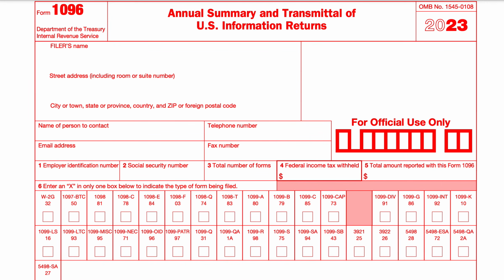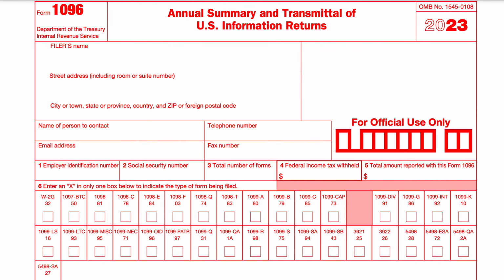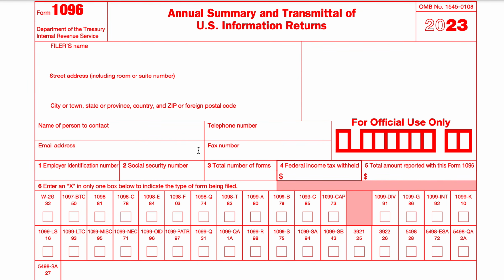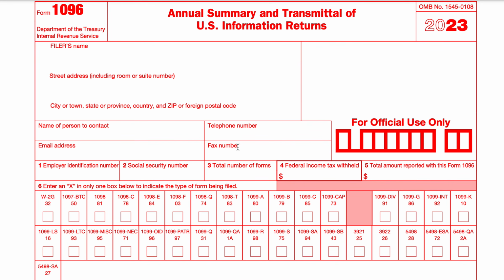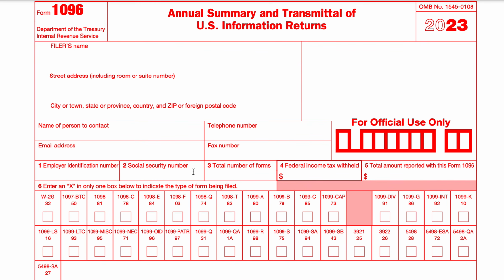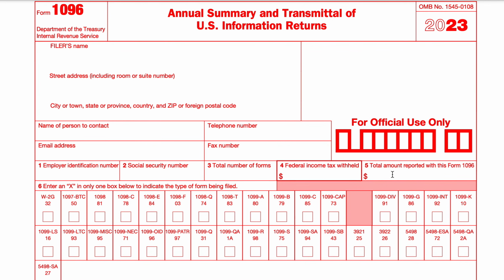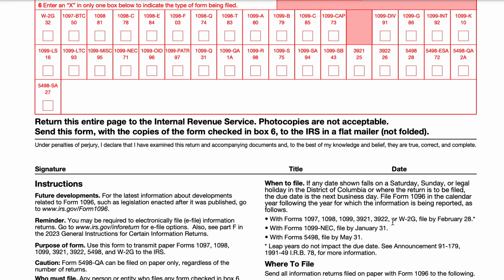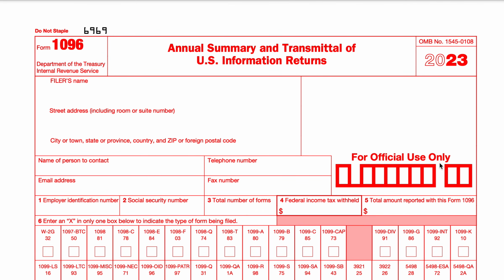IRS Form 1096 walkthrough (Annual Summary & Transmittal of Information Returns)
IRS Form 1099-C, Cancellation of Debt

IRS Form 1099-R, Distributions from Pensions, Retirement Plans, etc

IRS Form 1098-C, Contributions of Motor Vehicles, Boats, and Airplanes

IRS Form 3922, Transfer of Stock Through Employee Purchase Plan